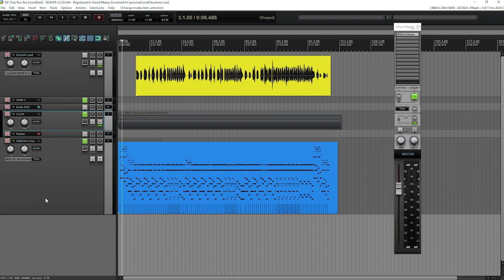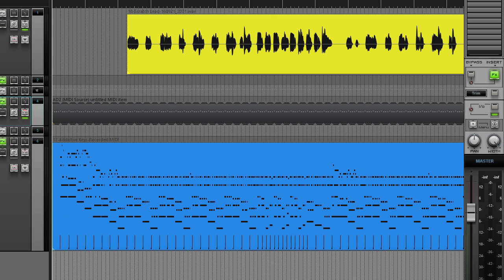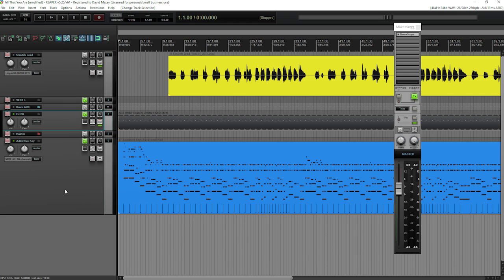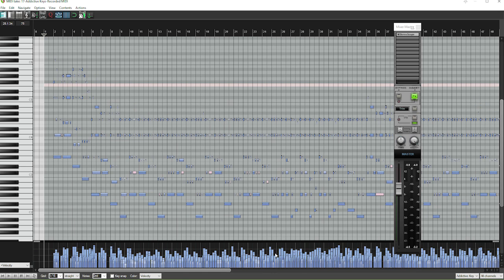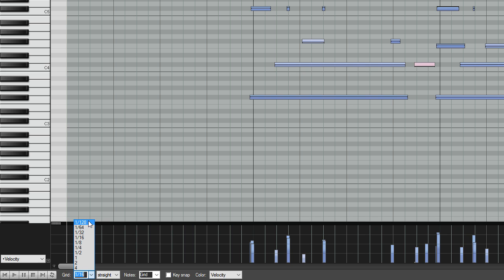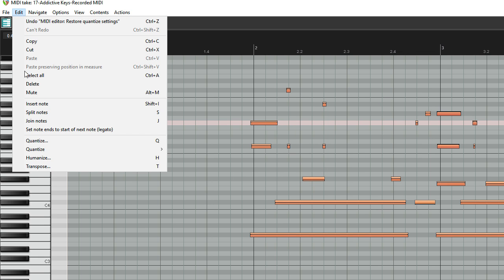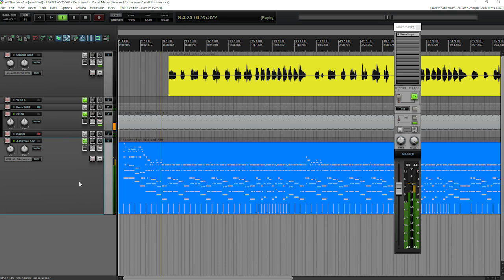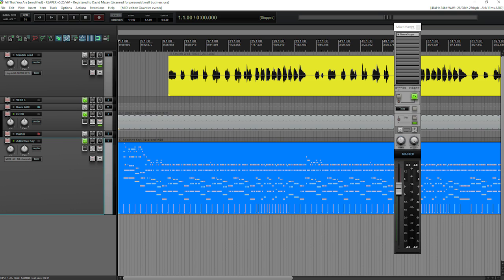How to Quantize MIDI in Reaper (and most DAW's)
In this quick tip I’ll show you how to quantize MIDI in Reaper. This is a simple way to correct timing issues in a MIDI track. The key to using the quantize feature is doing so without affecting the human feel of your performance. I’ll show you exactly how to do this.